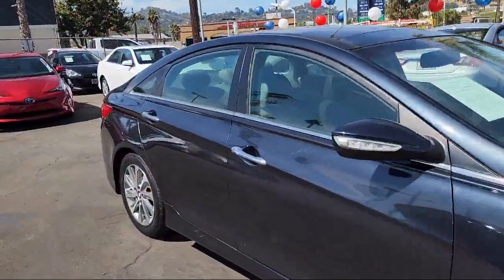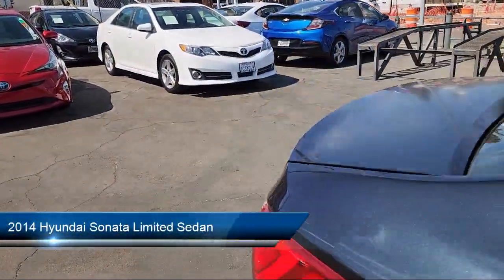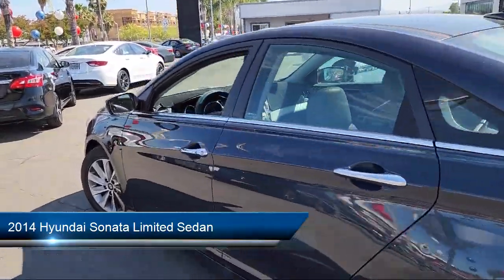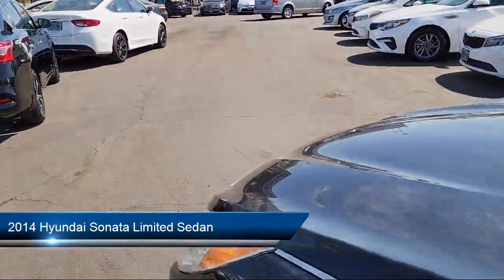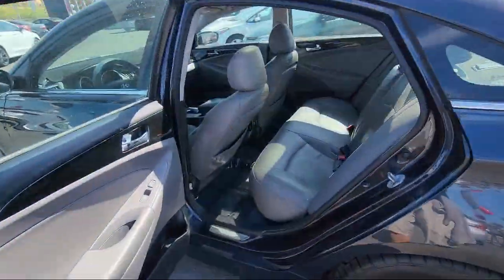2014 Hyundai Sonata Limited Sedan San Diego Carlsbad National City Chula Vista Alpine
2014 Hyundai Sonata Limited Sedan Stock Number: 230370 Vin:5NPEC4AC1EH934062.

327 El Cajon Blvd.